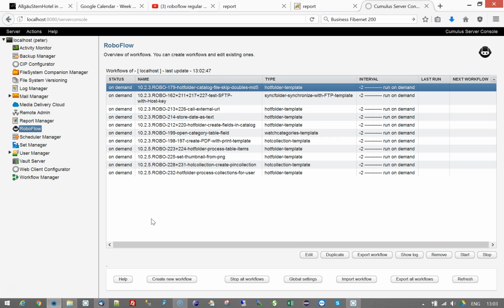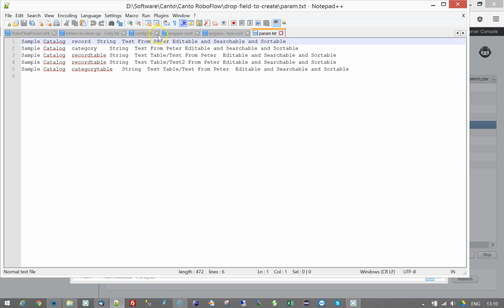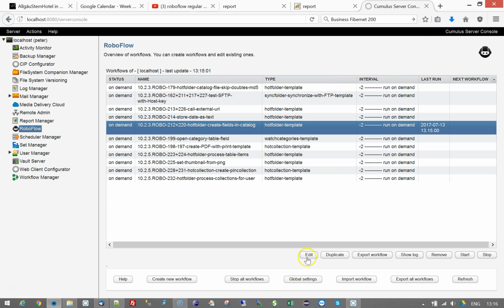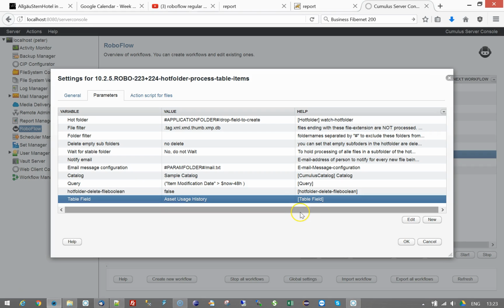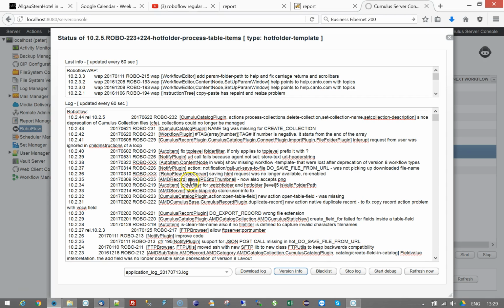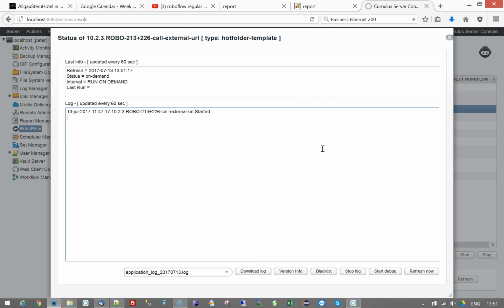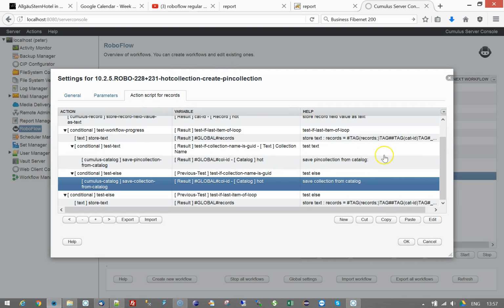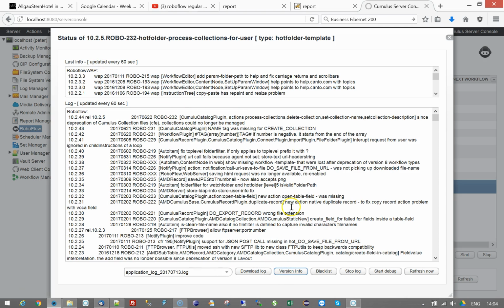Canto Roboflow What's new 10 2 5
get-user-info, call-url,set-thumbnail-to-png,process-collections,delete-collection,set-collection-property-value,file-filter,folder-filter, open-table, process-table-items